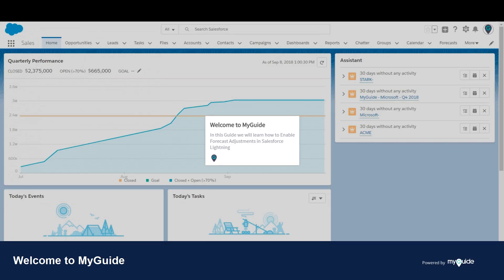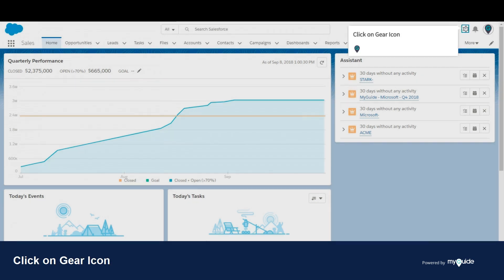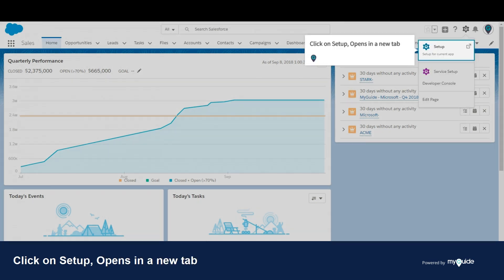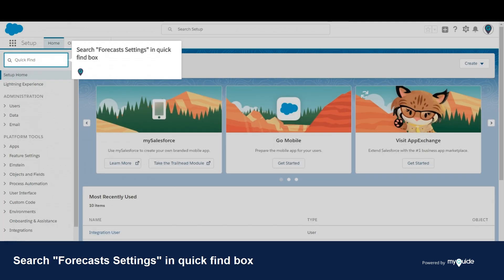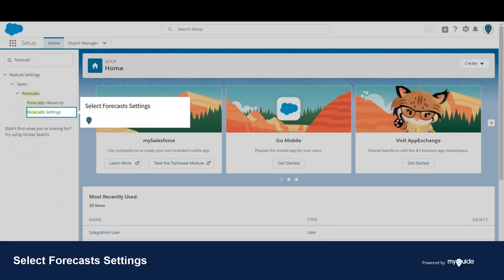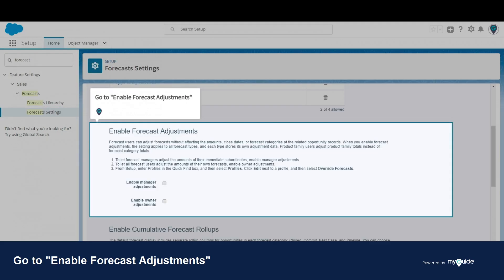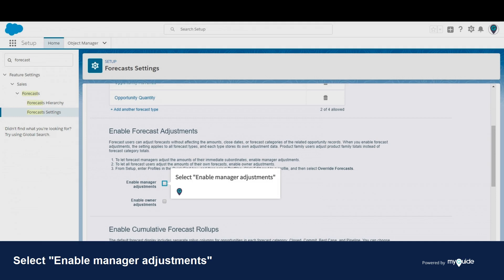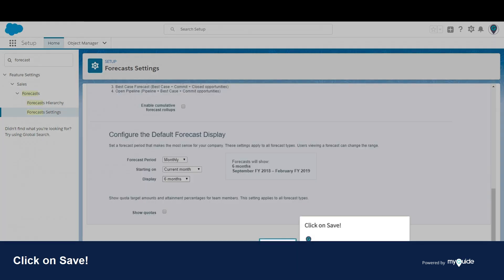How to Enable Forecast Adjustments in Salesforce Lightning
1. Welcome to MyGuide
In this Guide we will learn how to Enable Forecast Adjustments in Salesforce Lightning

2. Click on Gear Icon

3. Click on Setup, Opens in a new tab

4. Search "Forecasts Settings" in quick find box

5. Select Forecasts Settings

6. Go to "Enable Forecast Adjustments"

7. Select "Enable manager adjustments"

8. Select Enable owner adjustments

9. Click on Save!